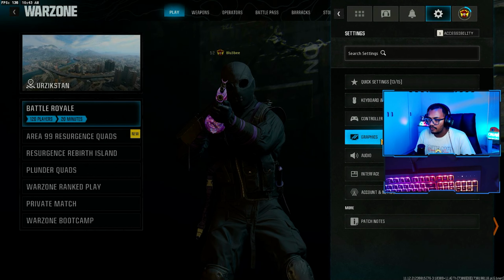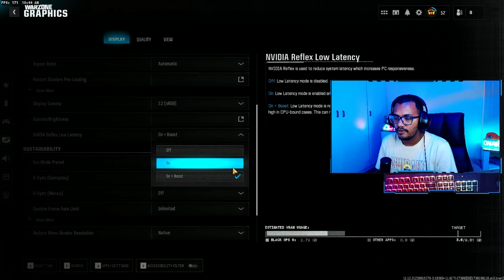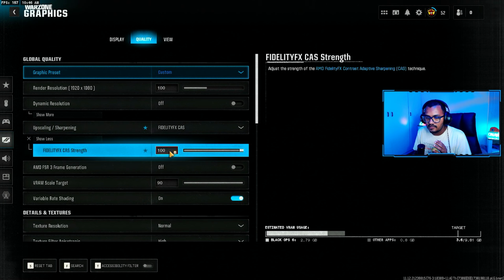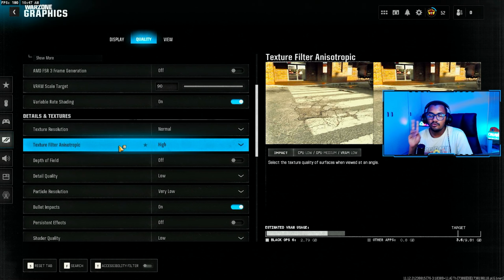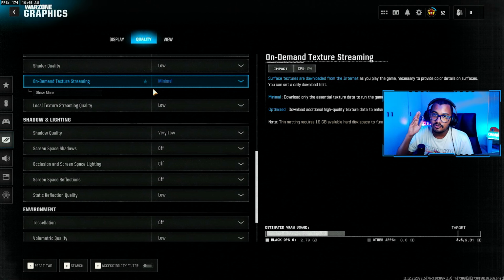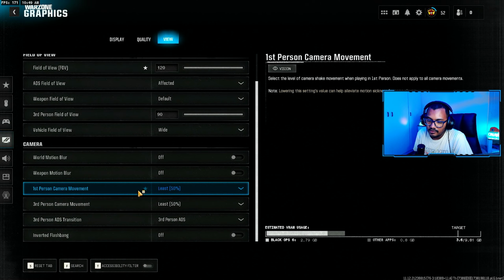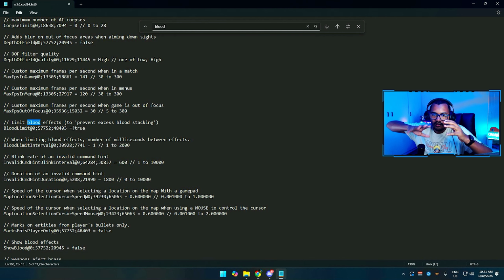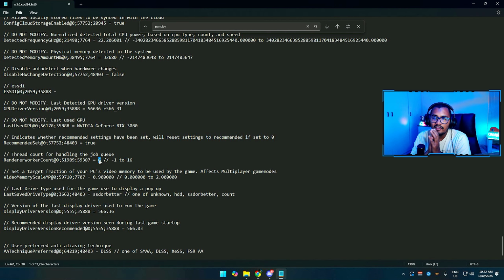BEST Settings for Warzone SEASON 2 (Improve FPS, Visibility, and Quality)